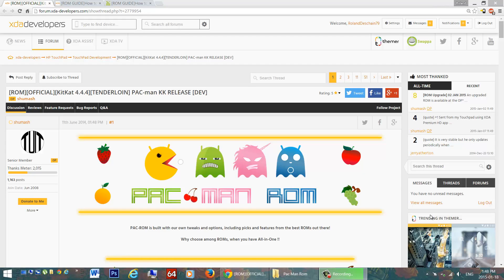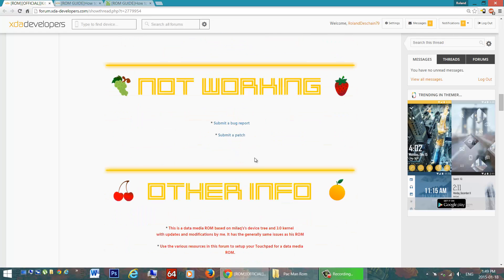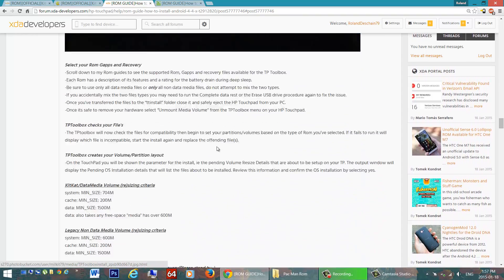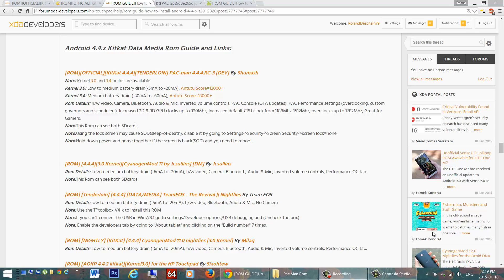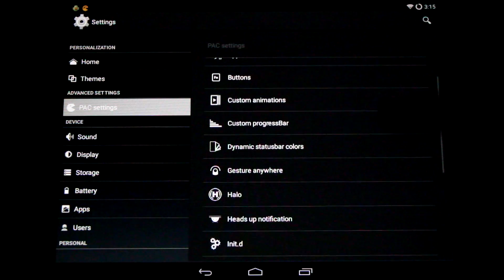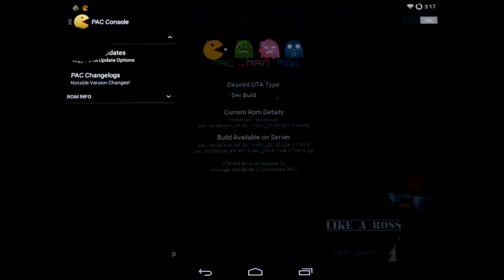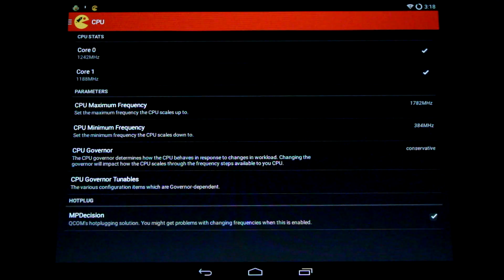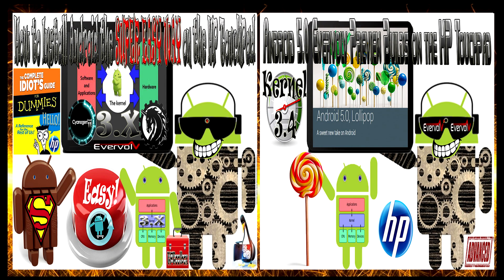Pac Man Rom Kitkat 4.4.4 builds for the HP Touchpad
[ROM][OFFICIAL][KitKat 4.4.4][TENDERLOIN] PAC-man 4.4.4.RC-3 [DEV] By Shumash
Note: Kernel 3.0 and 3.4 builds are available.
Kernel 3.0: Low to medium battery drain(-5mA to -20mA), Antutu Score=12000+
Kernel 3.4: Medium battery drain (-30mA to -60mA), Antutu Score=13000+
Rom Details: h/w video,  Audio, Camera, Bluetooth, Inverted volume controls, PAC Performance settings(OC), PAC Console (OTA updates), Increased 2D & 3D GPU clocks up to 320Mhz,Increased default CPU clock from 1188Mhz-1512Mhz, overclocks up to 1782Mhz, Great for Gamers.
Note: This Rom can see both SDcards
Note: The latest build is missing the Performance settings, install the free Kernel adiutor app instead, its almost exactly the same.

Additional Links:
[ROM GUIDE] How to Install Android 9.0 Pie to 4.4.4 Kitkat on the HP TouchPad

[ROM GUIDE]How to install Android 5.0.x/4.4.x with Jcsullins TPtoolbox "The Super Easy Way"(XDA)

[ROM GUIDE]How to install Android 5.0.x & 4.4.x with Jcsullins TPtoolbox "The Super Easy Way"(Rootzwiki)

[ROM GUIDE] How to Update/Install Android 5.0.x/4.4.x Builds on the HP TouchPad(XDA)